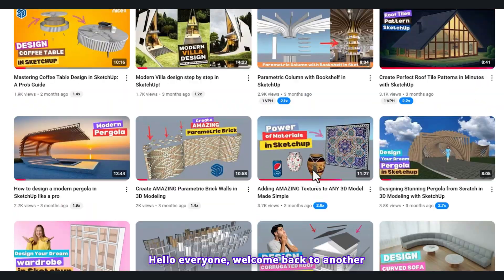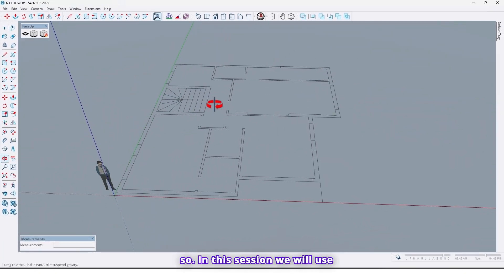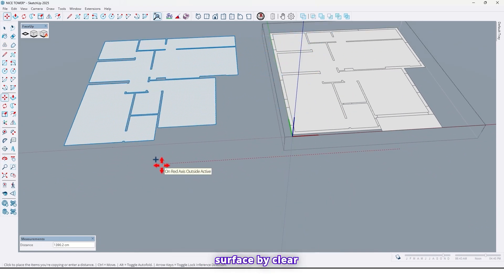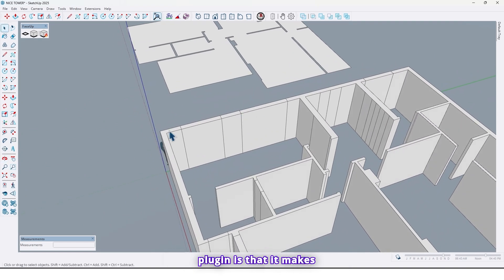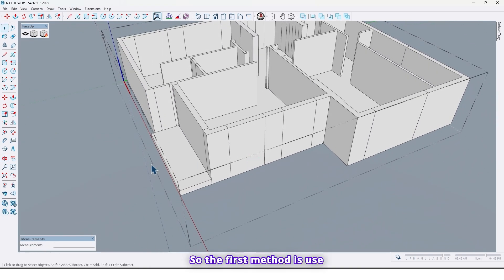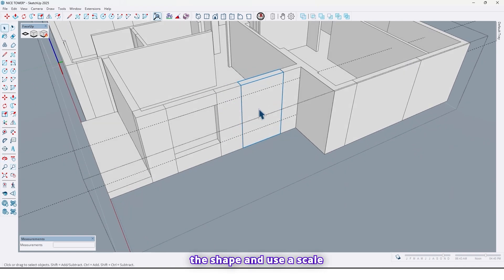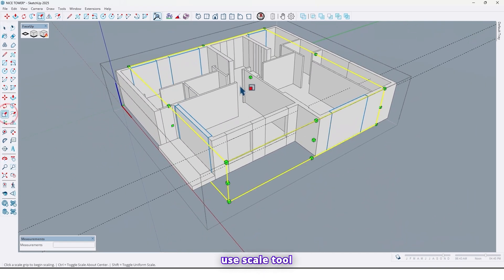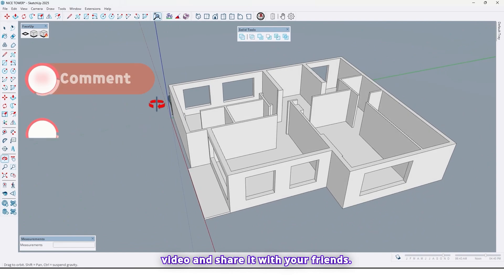DWG to Stunning 3D in SketchUp: Super Fast Workflow!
Learn how to seamlessly import your AutoCAD DWG files into SketchUp and transform them into impressive 3D models in no time! This tutorial covers essential steps and tips for a quick and efficient workflow. Perfect for architects, designers, and anyone looking to speed up their 3D modeling process.
nicetowers
sketchup plugins
free sketchup plugins
nice towers
sketchup  gratis
sketchup free plugins
sketchup tutorials
 skp files
 sketchup extensions
 sketchup free extensions

Download free plugins and objects from our website today:
nicetowers
sketchup plugins
free sketchup plugins
nice towers
sketchup  gratis
sketchup free plugins
sketchup tutorials
skp files
sketchup extensions